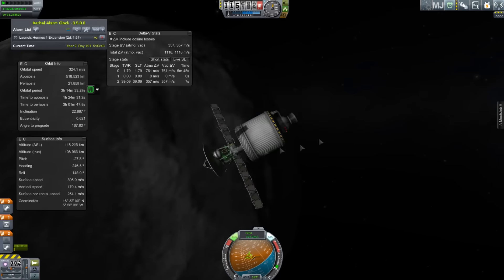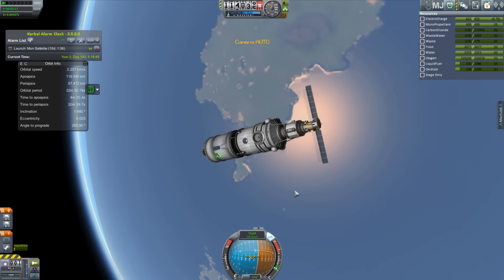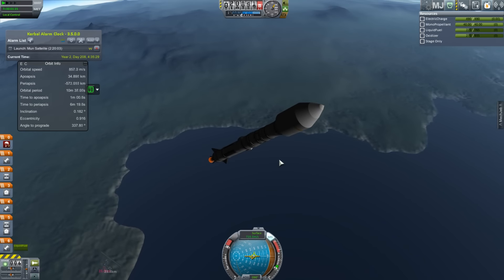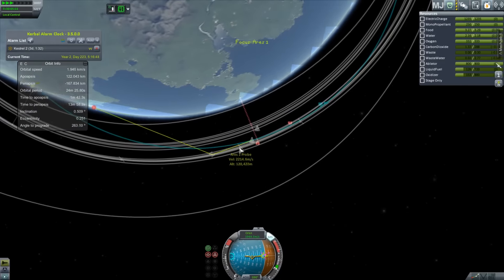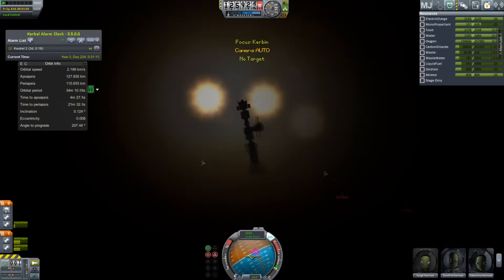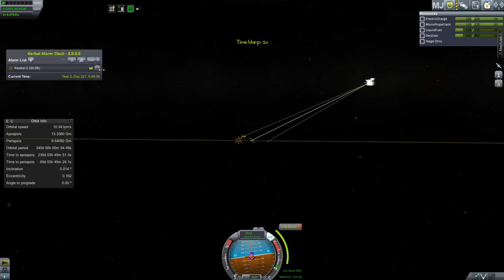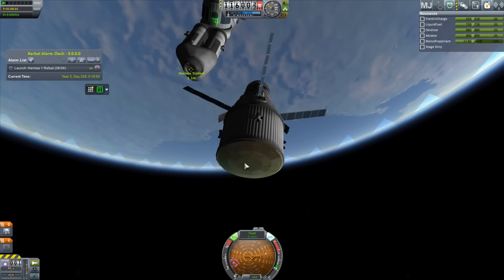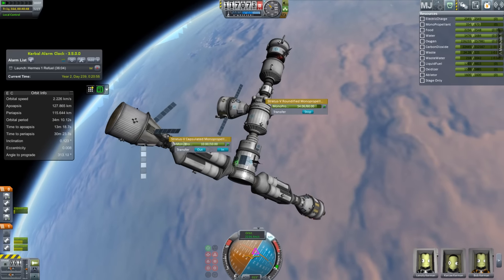Road To Exploration #19, A Hike To Ike, Kerbal Space Program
Taking a trip up to Ike...